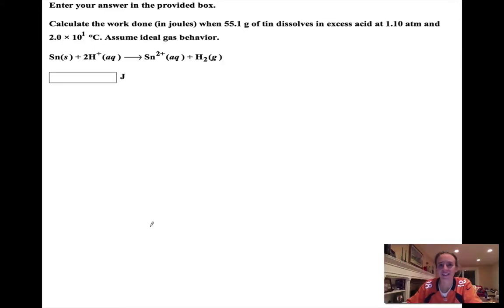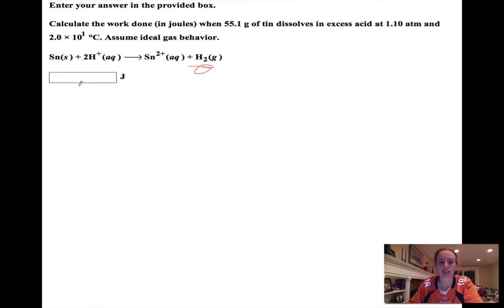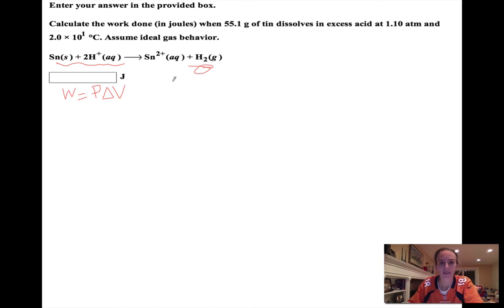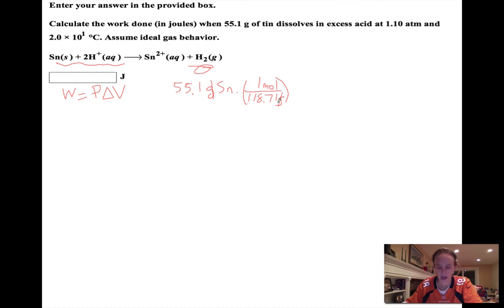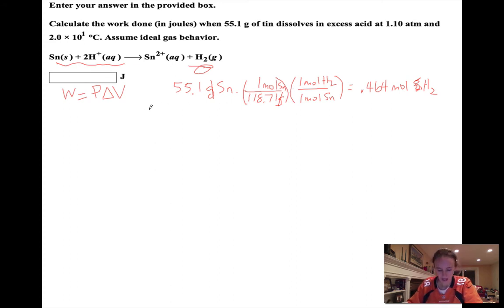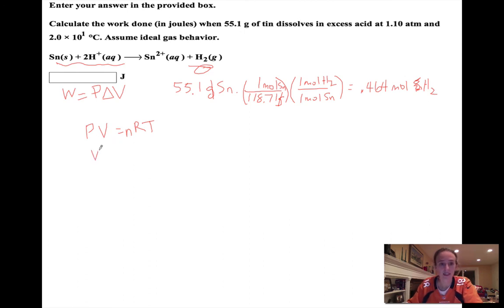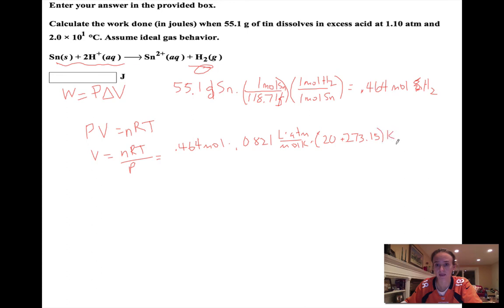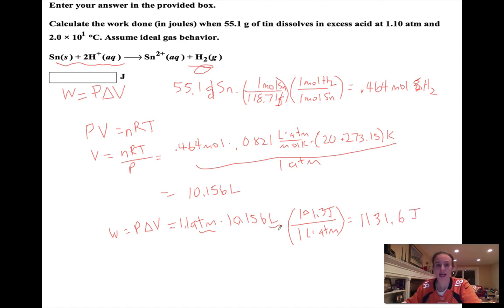Connect ch 6 #2 work Sn rxn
Ch 6 connect assignment, problem #2 (how much work is done when Sn reacts in acid?).